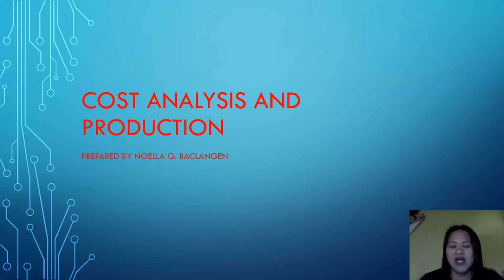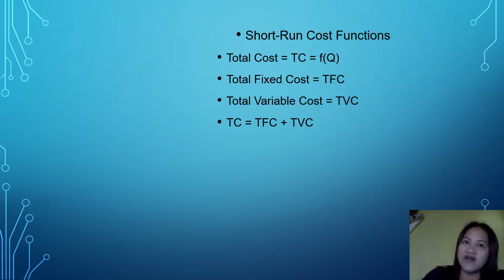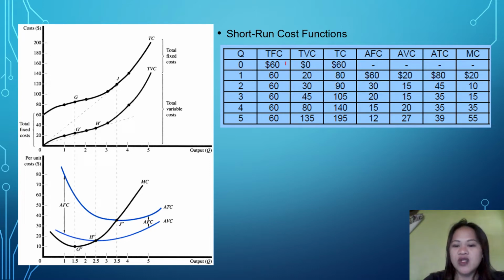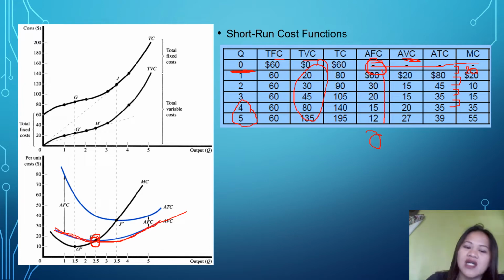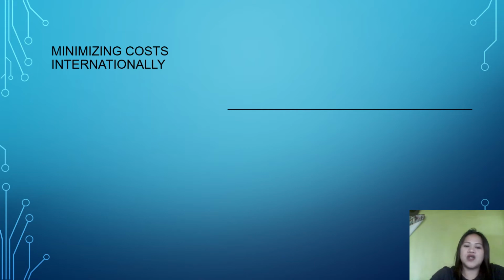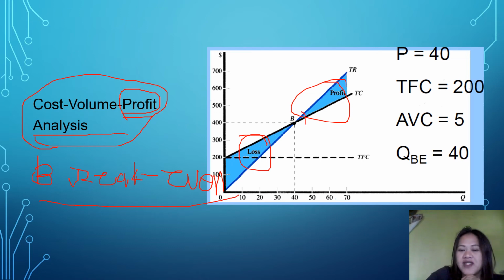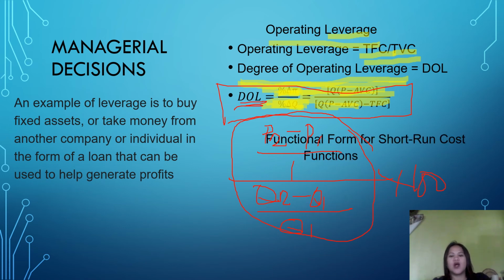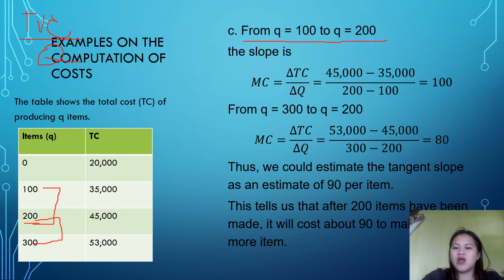MT CAS 2 PPT1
cost concept and production discussion